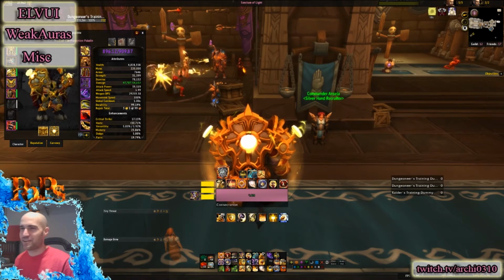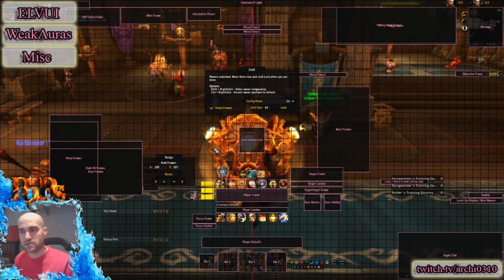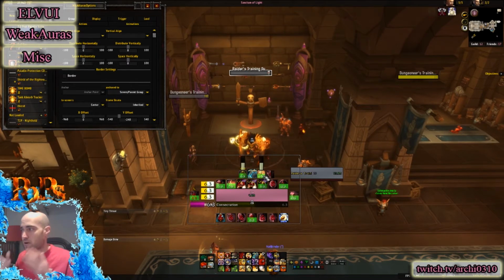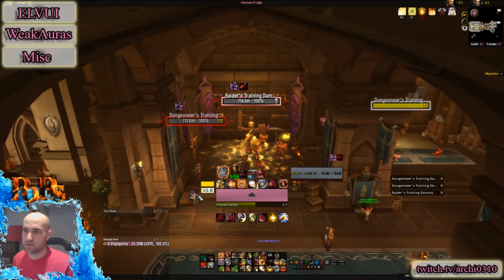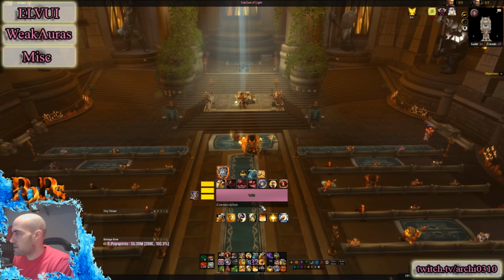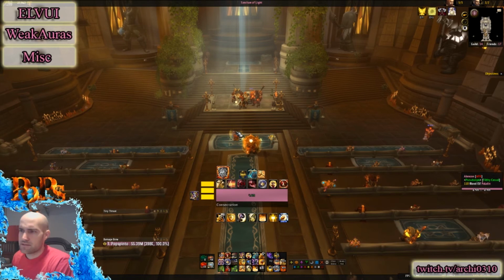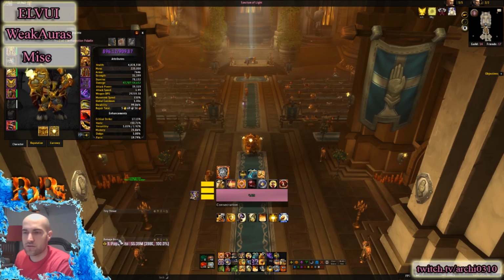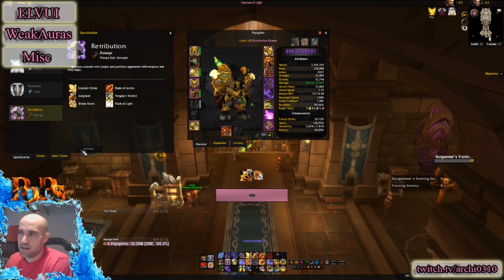7.1.5 UI Protection Paladin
Here is a a glimpse into my specific UI. Take it, Use it, Modify it, do with it as you please this is what I like for mythic raiding UI.